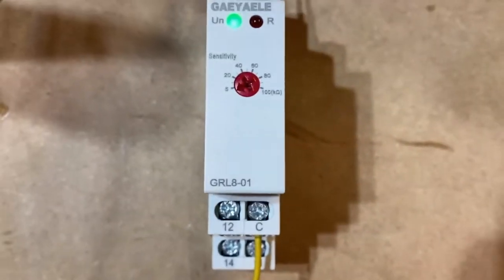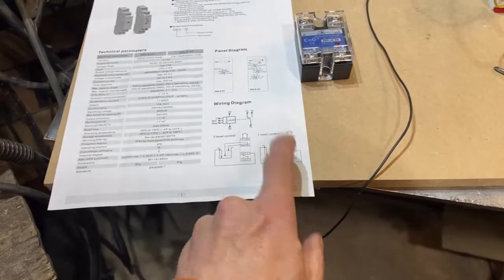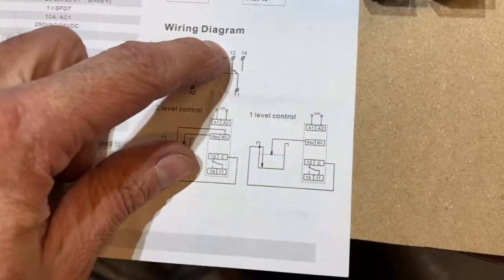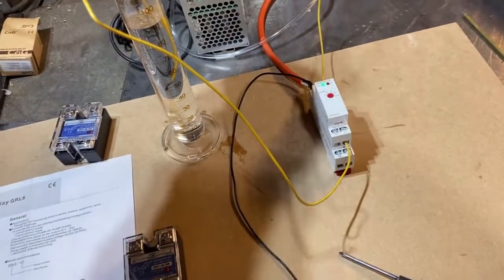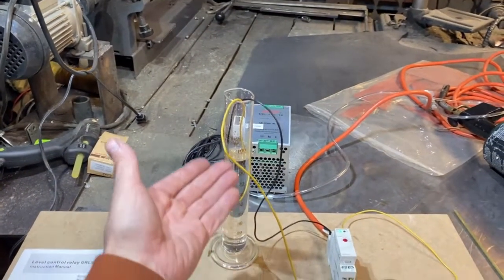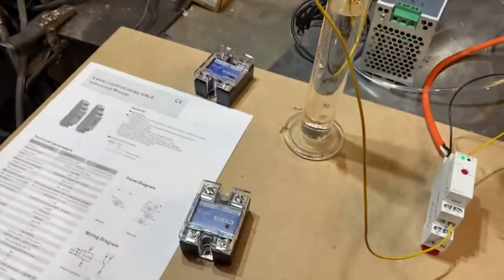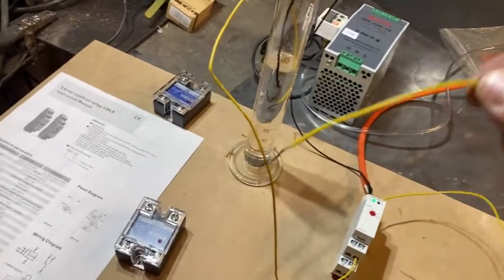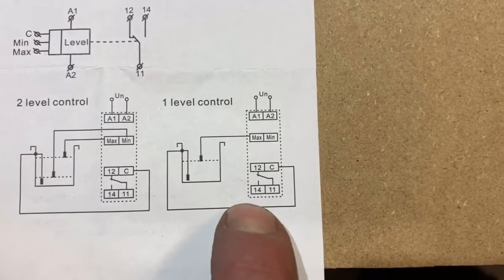Electronic Liquid level control Tank level indicator GRL8-01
Control  pumps or tank level alarms with the GRL8-01 from GAEYELE